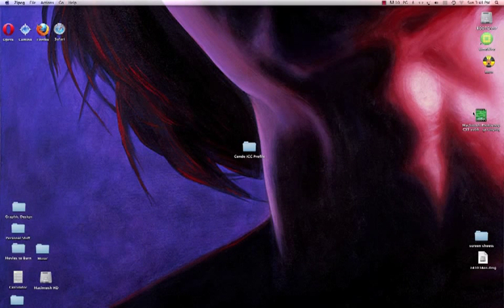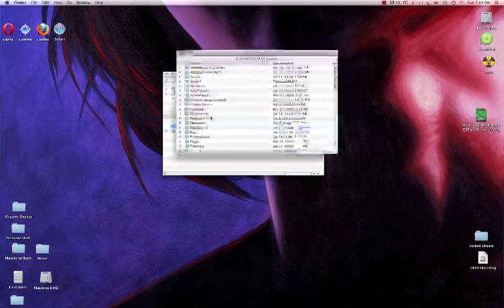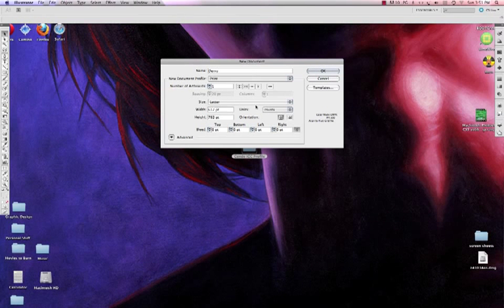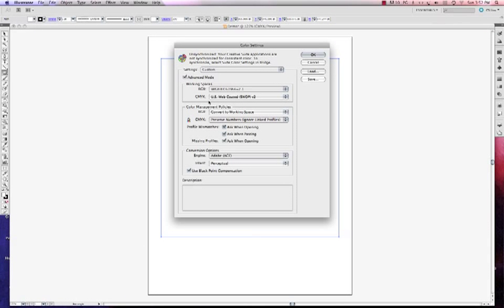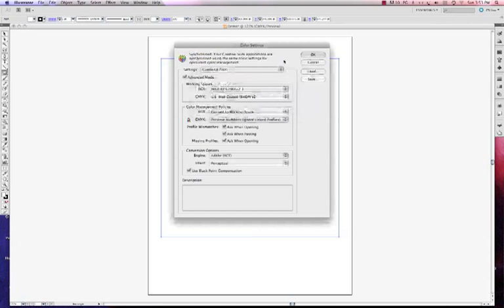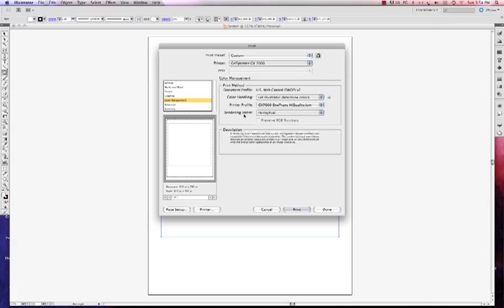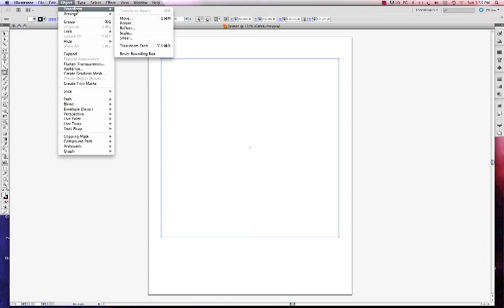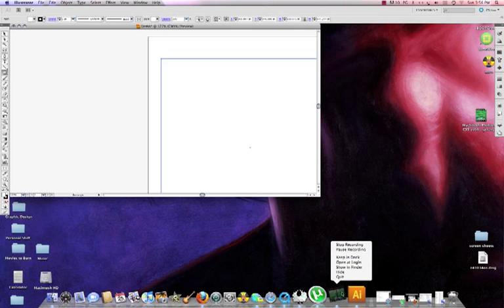Adobe Illustrator Color Management for ICC Profiles on the Mac -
Conde's Tech Support Manager, Vicky Waldrop demonstrates Adobe Illustrator™ color management for ICC Profiles on the Mac computer platform. for more tips and business supplies for dye sublimation and heat transfer imprinting.